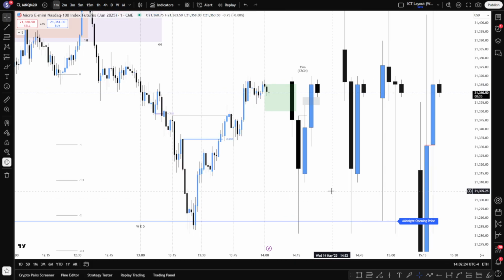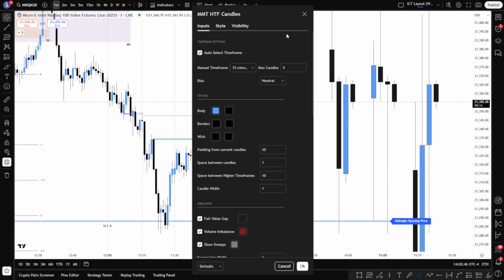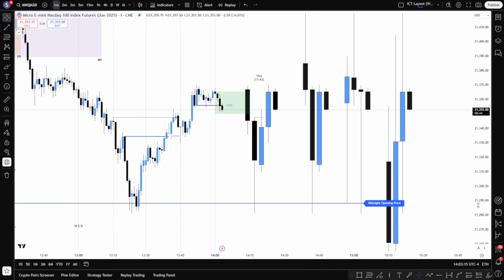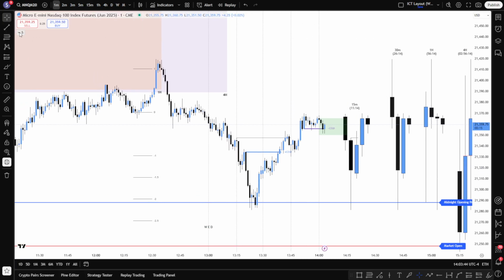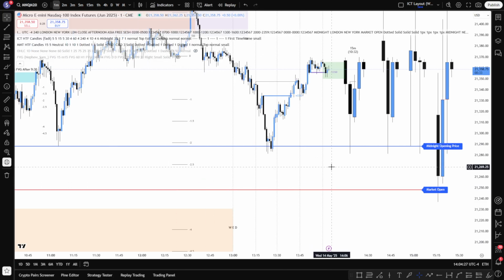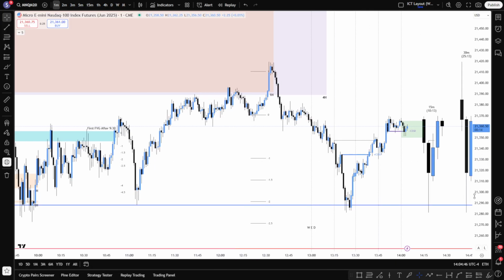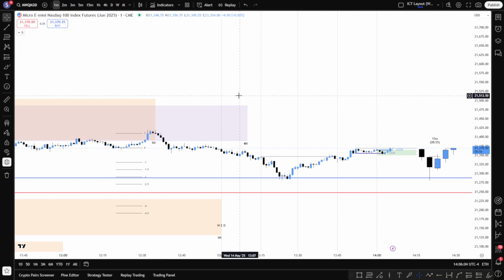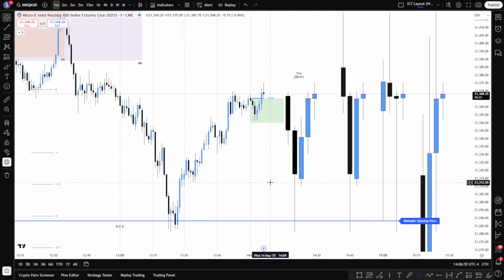Indicators that I Use Each Day on the Charts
Talking about each of the indicators that I use on the charts.  StatMap indicators listed here: